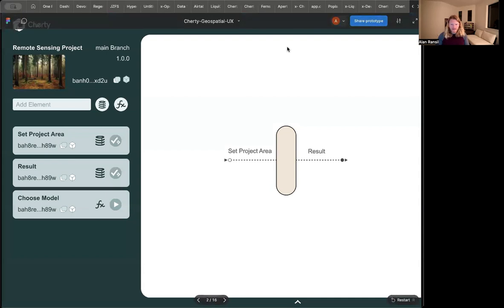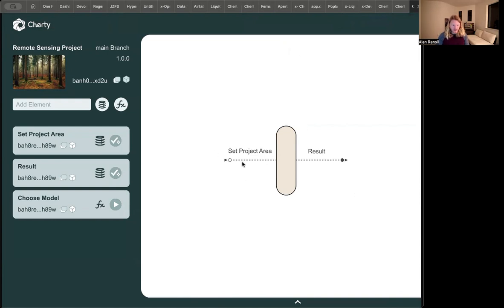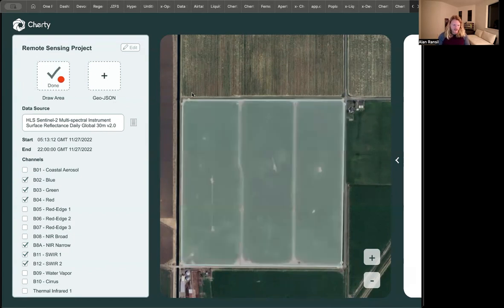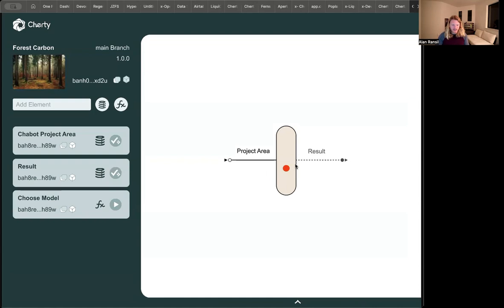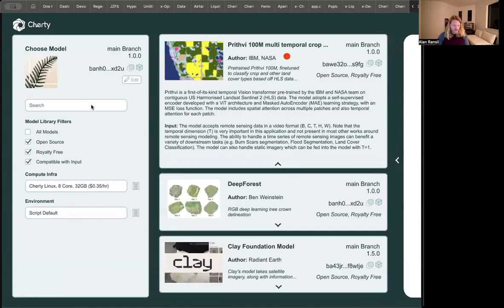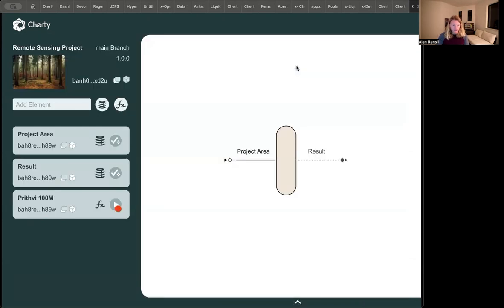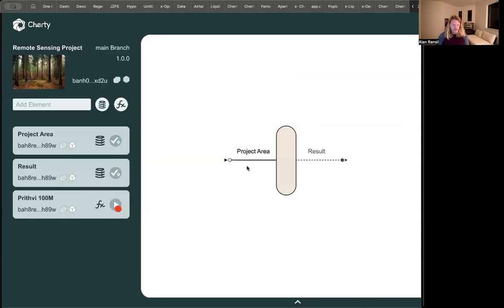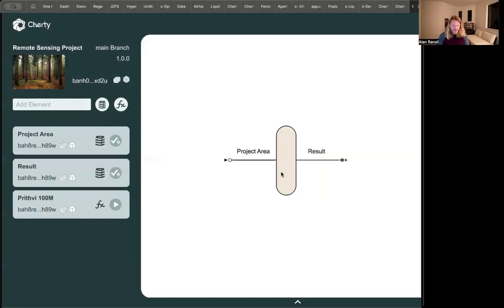Cherty for GIS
90 second overview of a workflow using Cherty.io for remote sensing